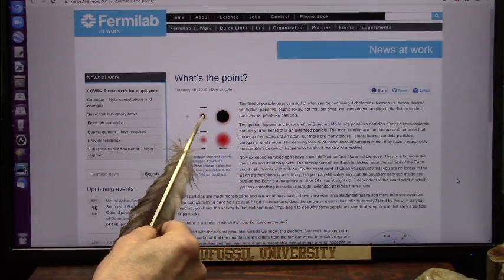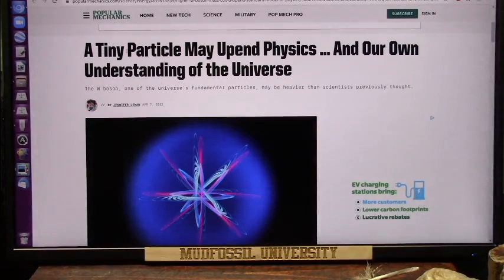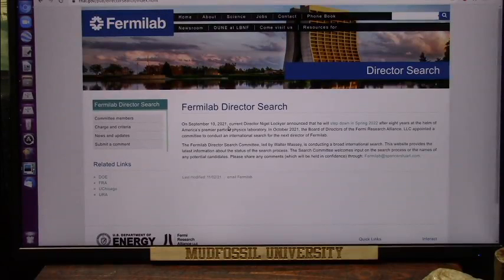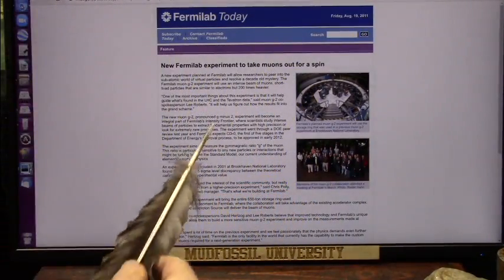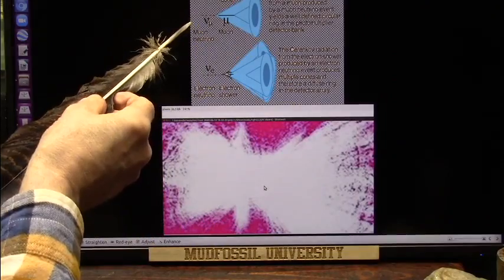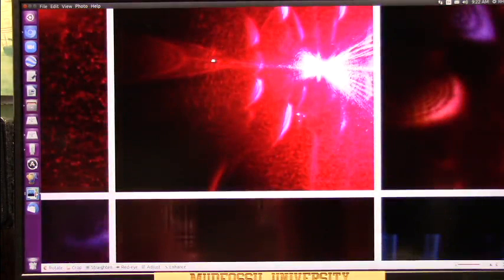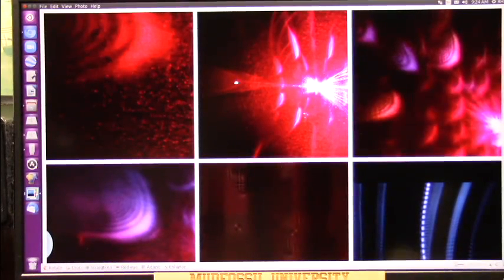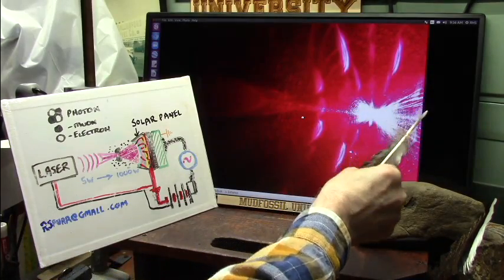These Mystery Black Particles Completely Upend Physics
If the Standard model was completely wrong would that change physics?
If a proton is not a positive but is a dipole like a magnet would that change things?
If electrons are also dipoles and 100% of the Universe is composed only of these electrons...would that be interesting?
What if I can demonstrate my claims and if they are true it is a new day in physics and it is true.